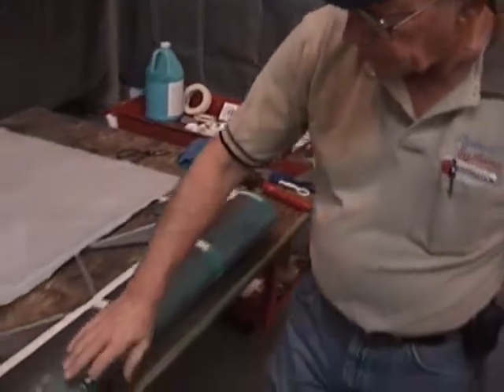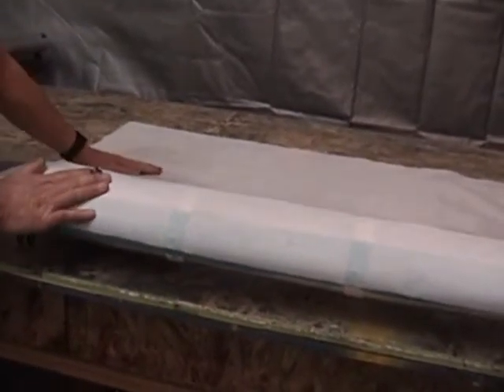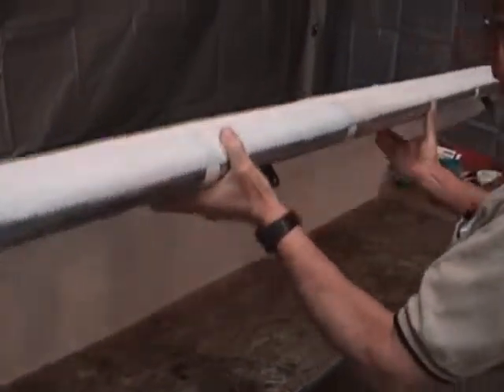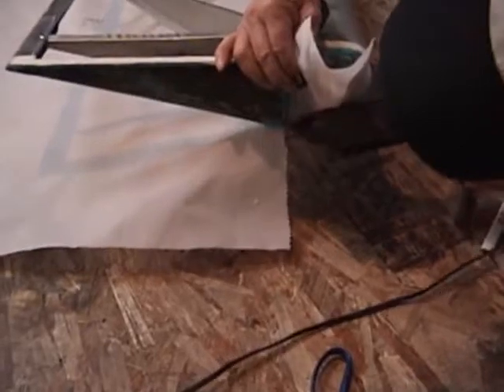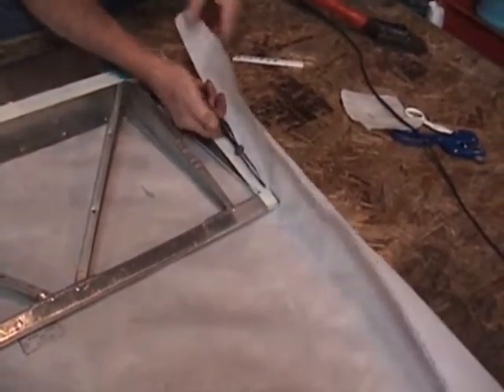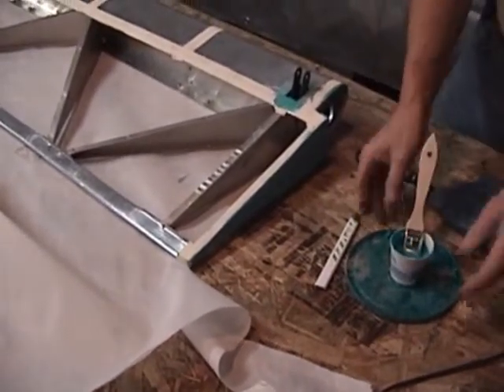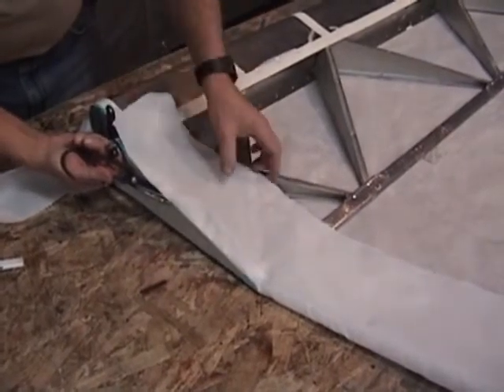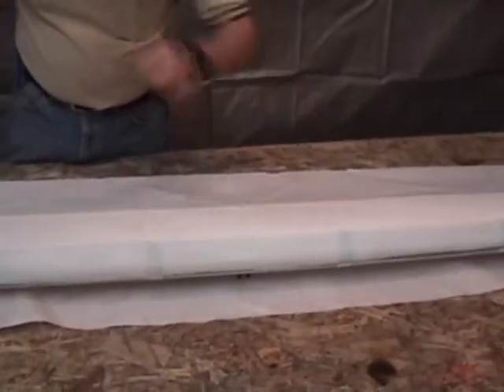Part 2 - Aileron/Flap Aircraft Fabric Covering with Stewart Systems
Learn how to cover an aileron or flap with Stewart Systems waterborne technology. Part 2 of 3.